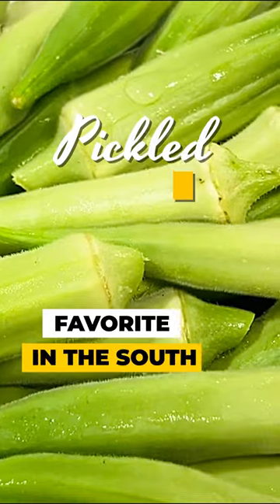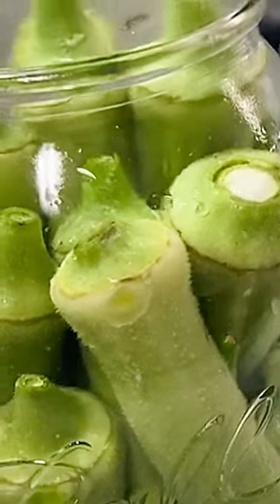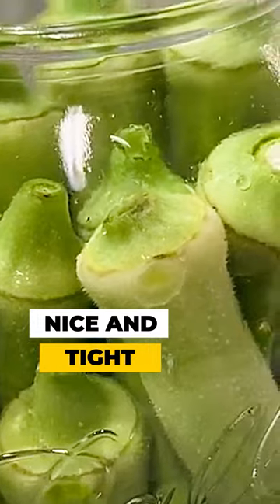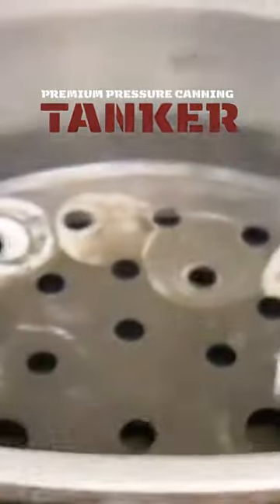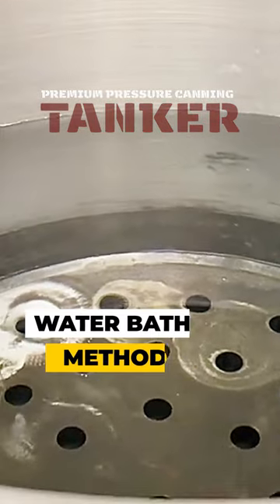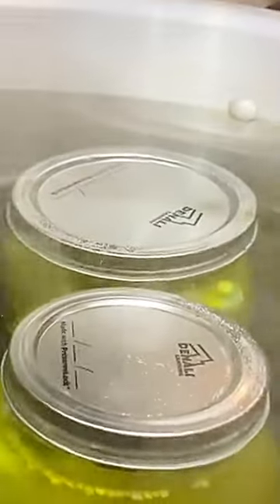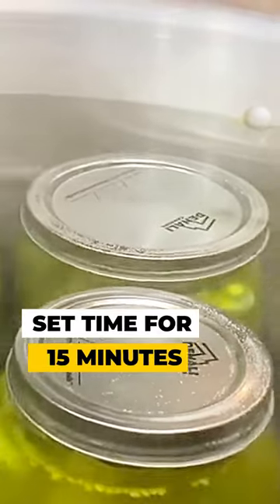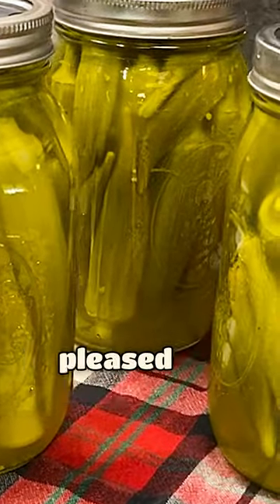Fresh okra's good, but pickled? Oh, buddy! It's a must-try. 💯